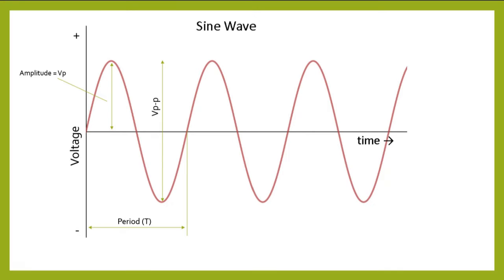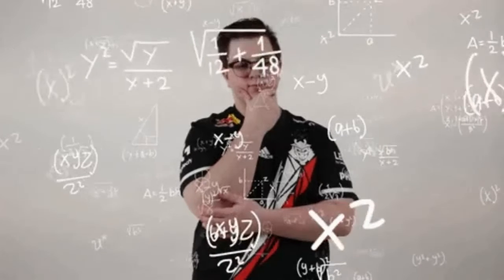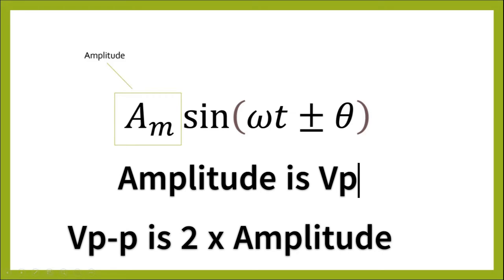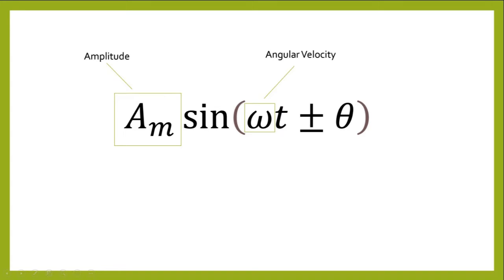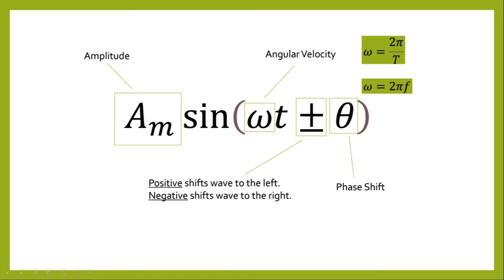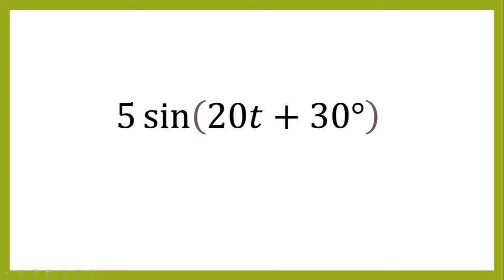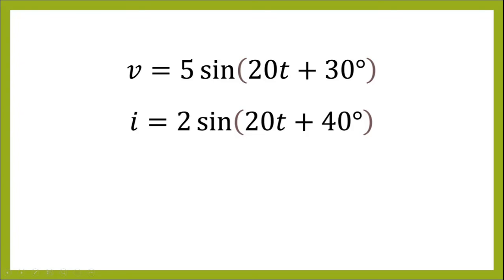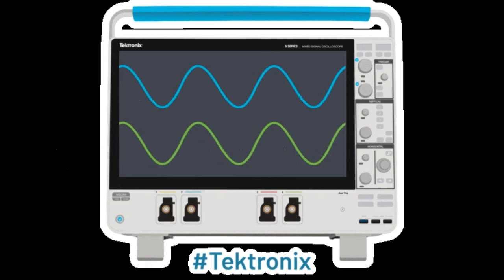AC - Sine Wave